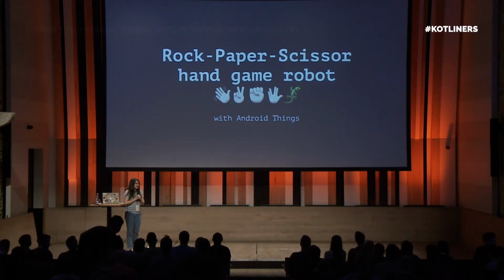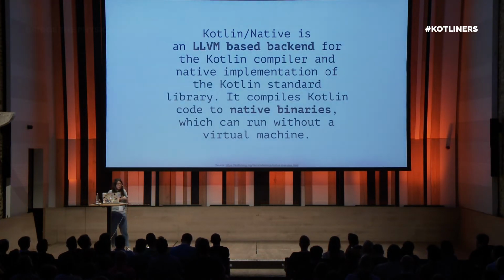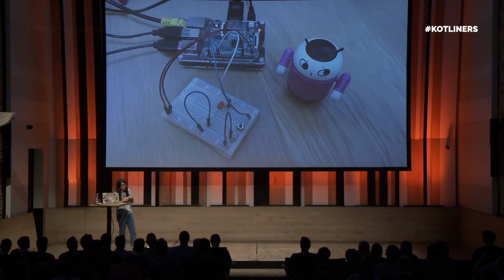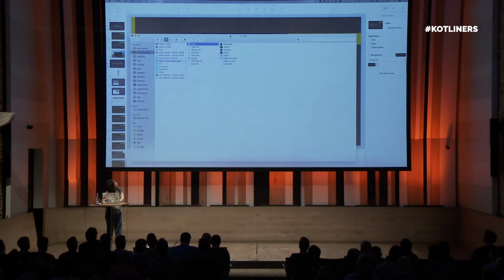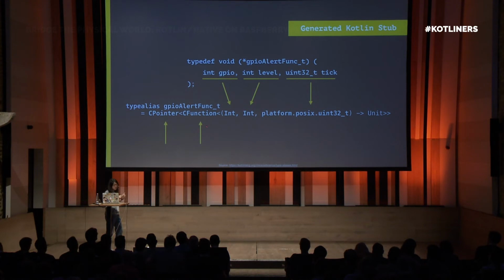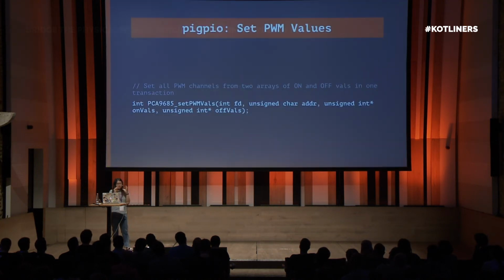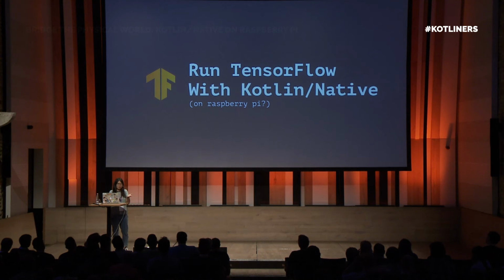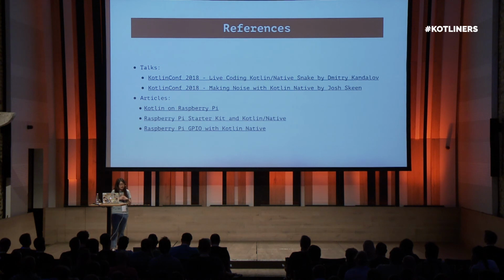Qian Jin - Bridge the physical world: Kotlin/Native on Raspberry Pi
Topic
With Kotlin/Native, we can now compile Kotlin code to run on various platforms, including Raspberry Pi. This cross platform ability has drawn the attention of many developers. Through the process of building a hand game robot which can play rock paper scissors with human beings, this talk aims to show you the possibility of using Kotlin to control GPIO pins on a Raspberry Pi and other experiments such as performing machine learning operations in Kotlin using TensorFlow backend, thanks to the interoperability with C libraries.

Speaker
Qian Jin - Android Developer & Google Developer Expert For Iot

About
Qian works as an Android developer, and also organises the meetup Mobile Things, a local mobile developer gathering in the city of Paris. She likes to build shoebox robots in her spare time. Her current center of interest is applying machine learning technologies to mobile and IoT applications. She is a firm believer of Calm Technology & enthusiast for TechForGood subjects.